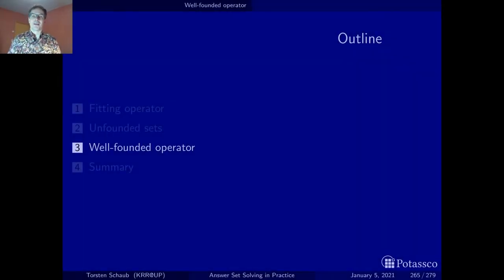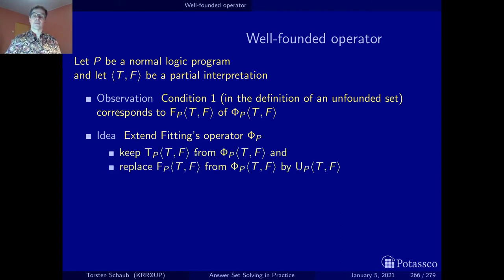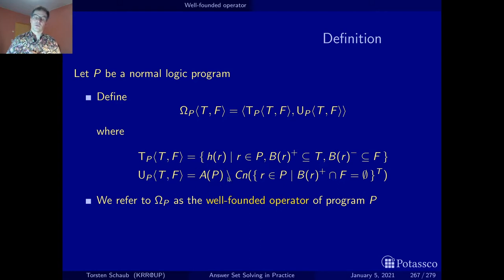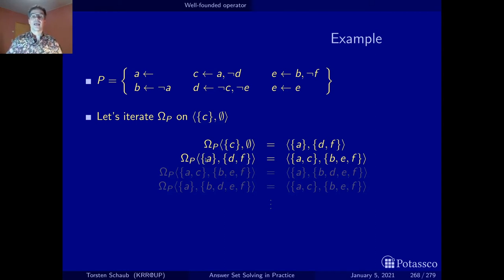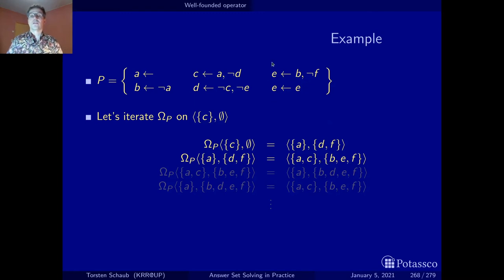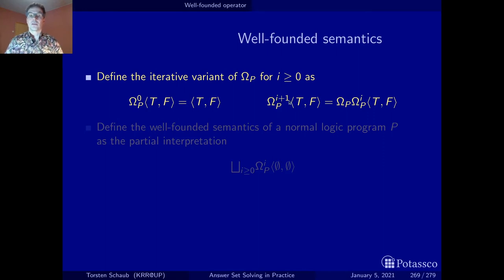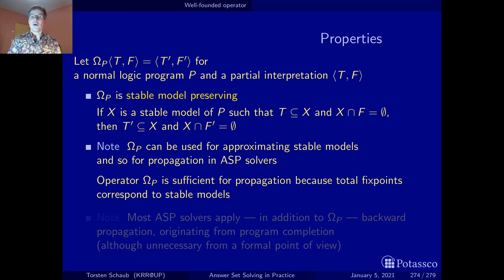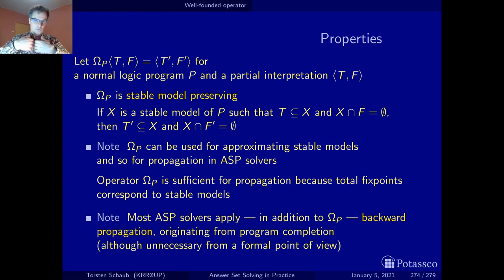Answer set solving in practice, operational characterization, well-founded operator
This video introduces the well-founded operator by plugging the greatest unfounded set into the Fitting operator